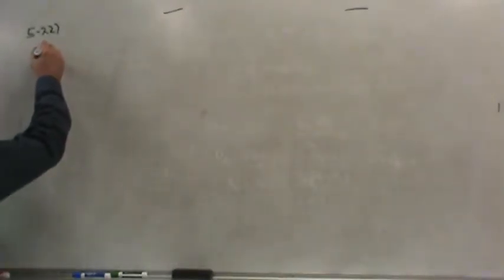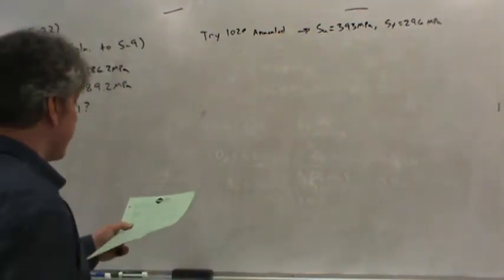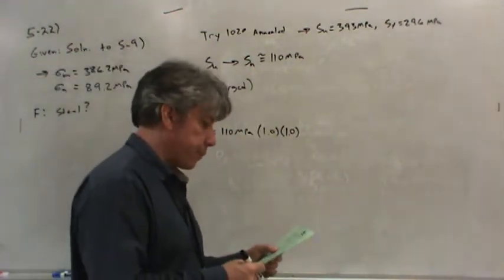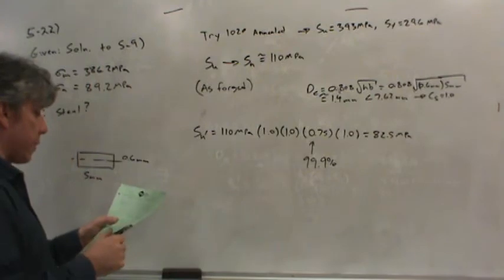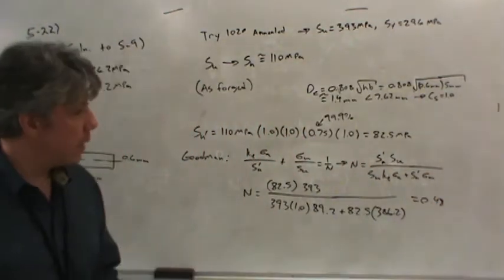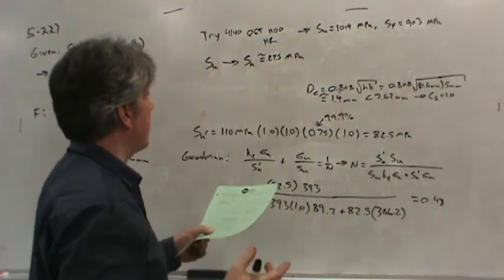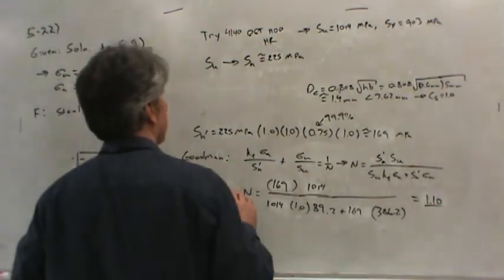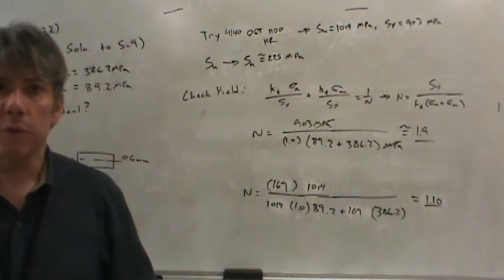MET 211 5 22